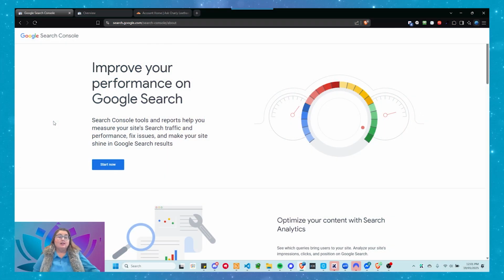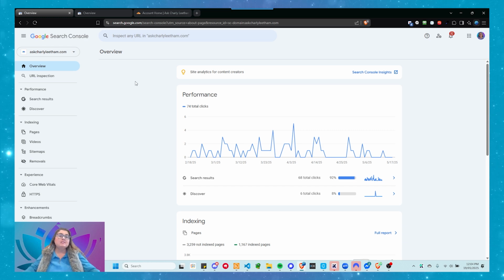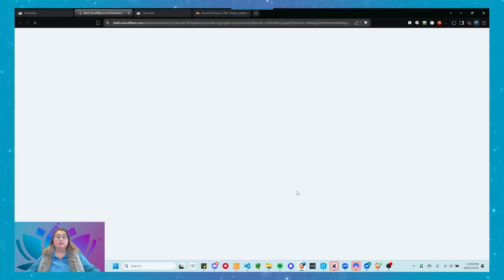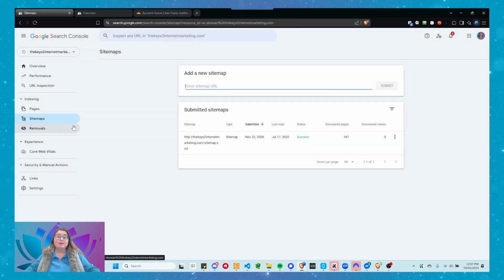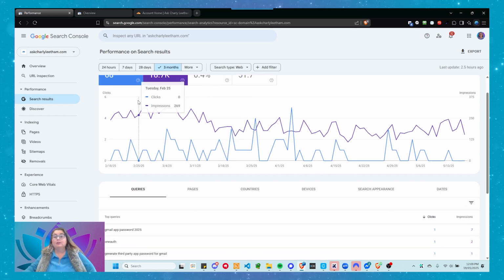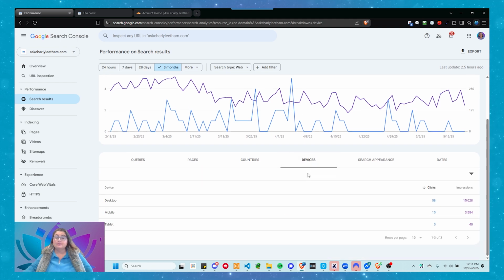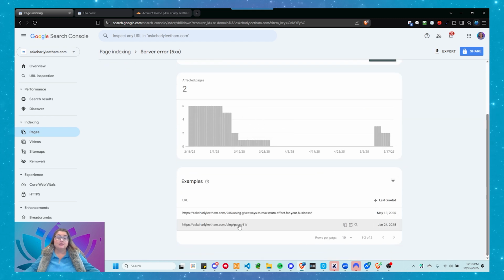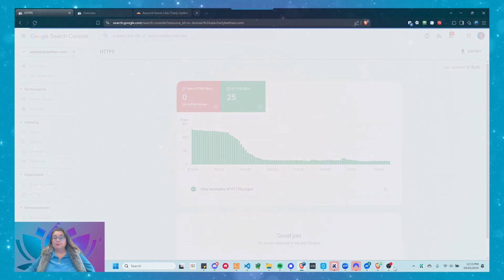How Do I Get My Website in Google Search Console? (2025/496)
If you want to appear in Google search results and keep track of how your site is performing, adding your domain to Google Search Console is non-negotiable. This powerful tool helps you monitor your site’s visibility, fix issues, and understand how Google sees your website.

📌 In this episode, Charly walks you through:

✅ The step-by-step process for adding your domain to Google Search Console

✅ The difference between domain property and URL prefix property

✅ How to verify ownership using DNS records

✅ What to expect after setup and where to find useful insights

Whether you're a beginner or just need a refresher, this episode is your go-to guide for getting started with one of Google's most important free tools.